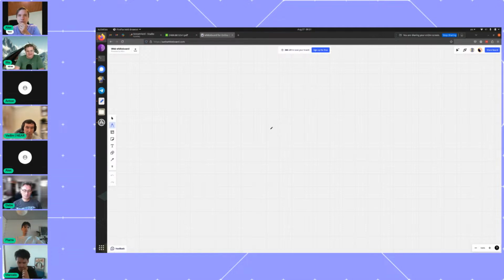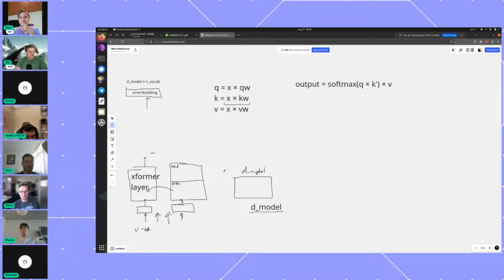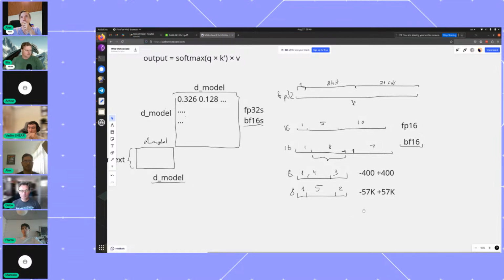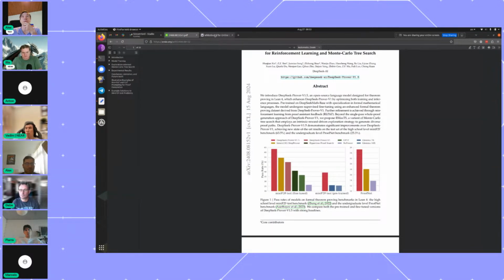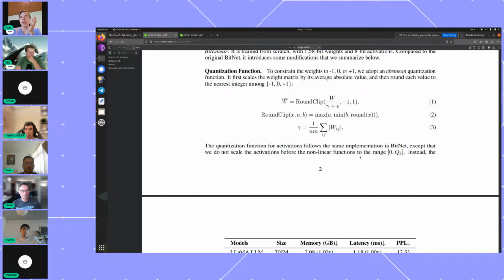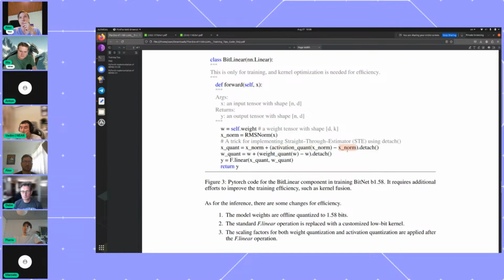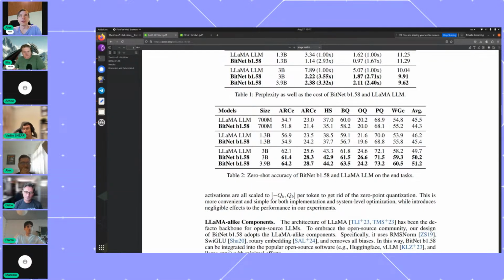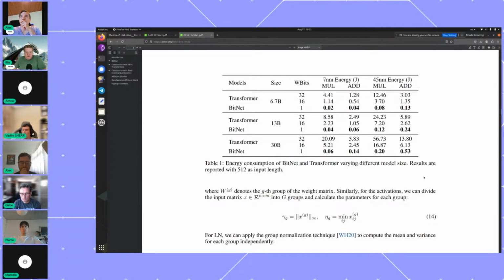NEAR AI Office hours #15 - Reading Group discusses the Future of Efficient AI: The Era of 1-Bit LLMs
NEAR AI Team

Join us in this special episode where we dive deep into the groundbreaking paper on 1-Bit Large Language Models (LLMs). Discover how training models with 1-bit precision could revolutionize AI, making it faster, more energy-efficient, and accessible on a broader scale. Our guest experts discuss the technical intricacies, potential applications, and future implications of this innovative approach.

High-Level Takeaways:
• 1-Bit LLMs for Efficiency: 1-bit LLMs drastically reduce computational overhead, enabling faster inference and lower energy consumption, especially crucial for mobile devices and edge computing.
• Technical Overview: The paper explores how to train models using only ones, zeros, and minus ones for weight matrices, without sacrificing performance, and how this method can be applied to existing transformer architectures.
• Challenges and Solutions: The discussion covers the complexities of quantizing models to 1-bit precision, including the need for higher initial learning rates and potential limitations in fine-tuning.
• Real-World Applications: 1-bit LLMs could lead to the development of more efficient AI systems that can run on low-power devices, opening up new possibilities for AI in everyday technology.
• Future of AI Hardware: The episode also touches on the potential for custom hardware, such as FPGAs and ASICs, optimized for 1-bit operations, further enhancing AI performance and accessibility.

Timestamps:
00:00:00 - Introduction
Introduction to the Era of 1-Bit Large Language Models
00:00:44 - Overview of Transformers
A Quick Recap on How Transformers Work and Their Key Components
00:02:36 - Introduction to 1-Bit LLMs
Understanding the Concept and Motivation Behind 1-Bit Training
00:04:58 - Technical Deep Dive: Matrix Multiplications in Transformers
Exploring Matrix Multiplications and Quantization in Transformers
00:10:00 - Challenges of Quantization
Discussing the Difficulties in Lower Precision Quantization
00:14:55 - 1-Bit Quantization: Initial Concepts
Introduction to 1-Bit Quantization and Its Applications in Transformers
00:18:51 - Quantization Process Explained
Detailed Breakdown of the 1-Bit Quantization Process
00:26:58 - Training with 1-Bit Precision
Training Techniques and the Straight-Through Estimator in 1-Bit Models
00:30:58 - Implementation in PyTorch
Analyzing PyTorch Code Implementation for 1-Bit LLMs
00:39:28 - Benefits and Real-World Applications
Exploring the Efficiency Gains and Practical Applications of 1-Bit LLMs
00:43:00 - Potential for Custom Hardware
Discussion on Custom Hardware like FPGAs and ASICs for 1-Bit Models
00:49:57 - Final Thoughts and Future Research
Reflections on the Potential of 1-Bit LLMs and Future Research Directions
00:59:43 - Conclusion
Final Comments and Closing Remarks